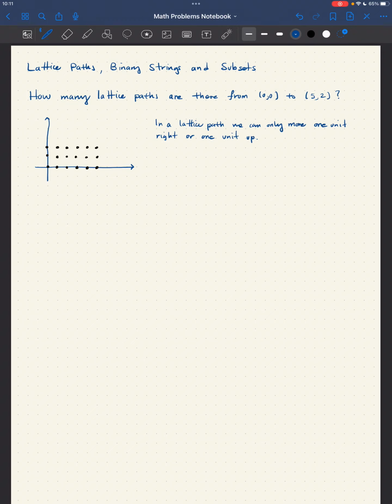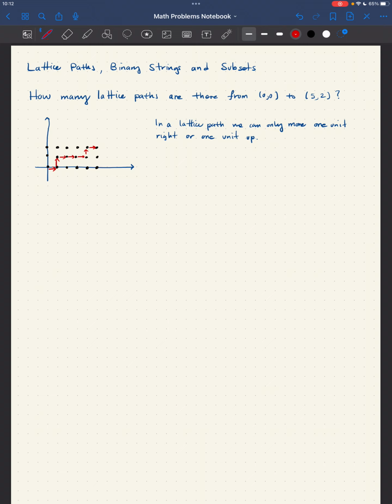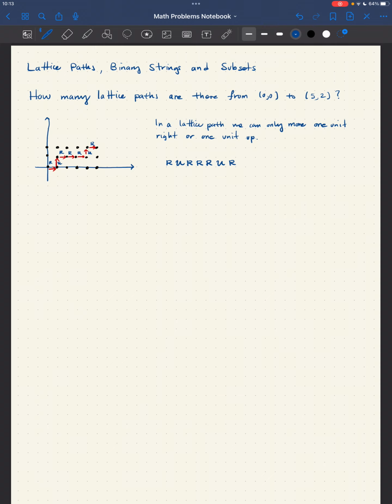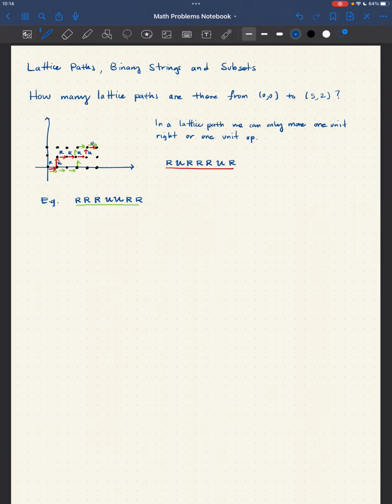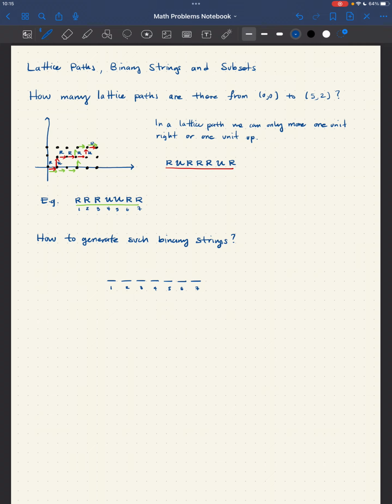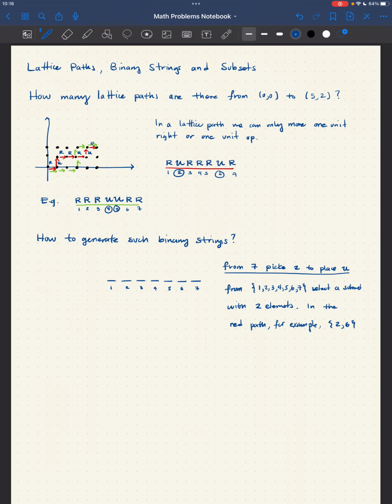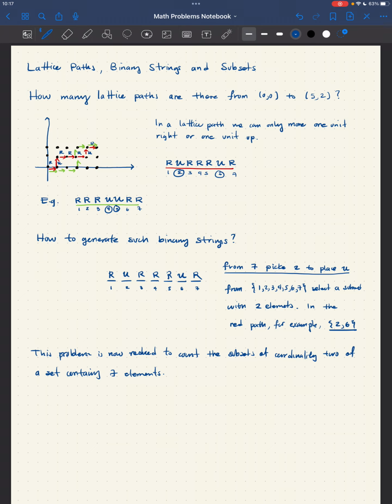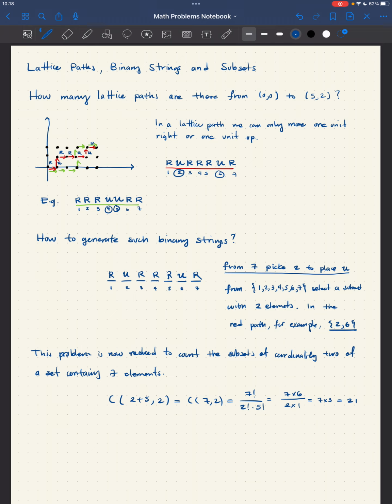Lattice Paths, Binary Strings, and Subsets